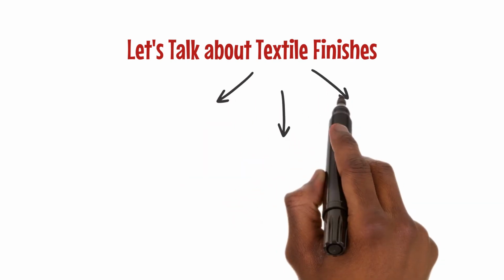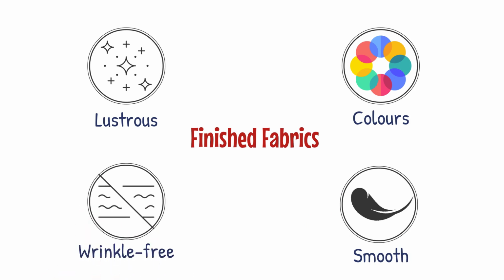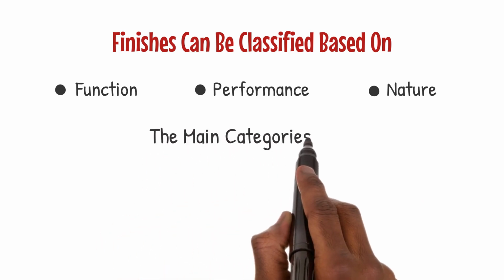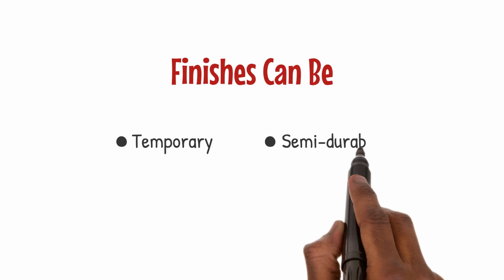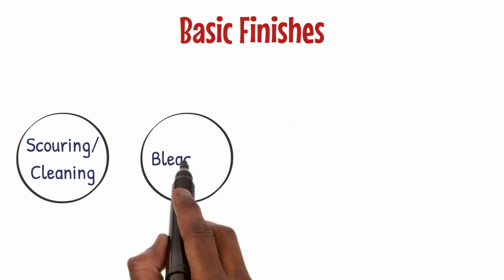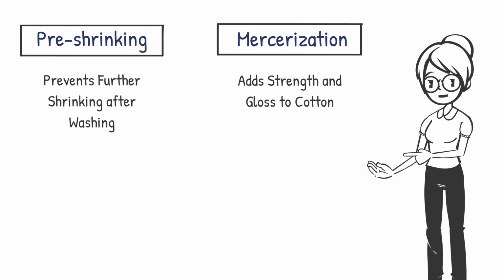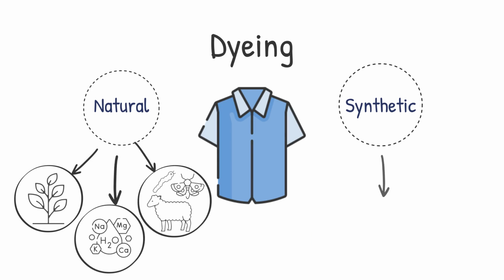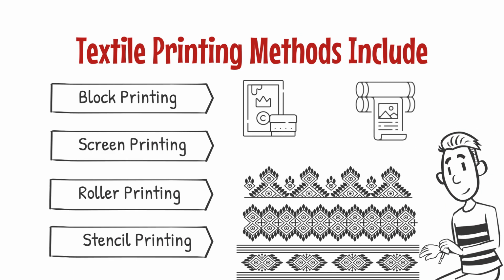Fabric Finishes | Class 10 Home Science | eLearning Course by Gyaniversity Education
"Gyaniversity Education brings you a self-paced eLearning course for NIOS Students of Class 10 studying NIOS-216: Home Science. This video lecture provides a lesson summary and explains key concepts for Lesson 11: Fabric Finishes  which is part of the module: Home Science in Daily Life as per the NIOS Syllabus. Join the online eLearning course to get access to many additional learning resources for exam preparation like the Gyaniversity Guide book, question and answer help and doubt solving from NIOS teachers, interactive quizzes, graded mock tests, guess papers, paper pattern, exam strategies and much more!